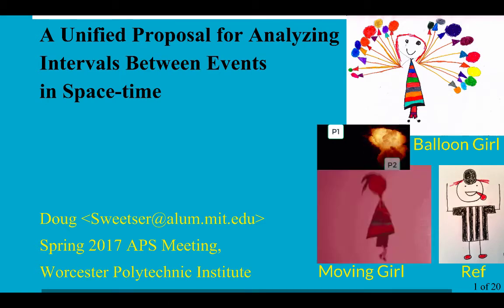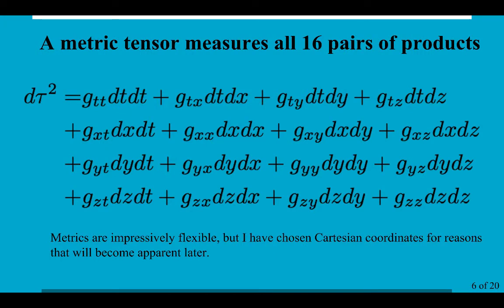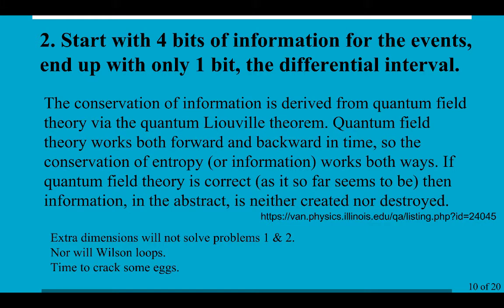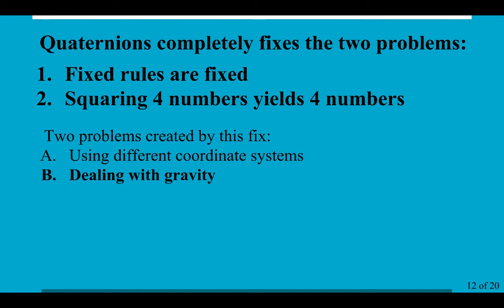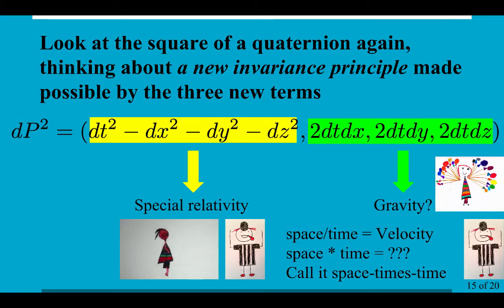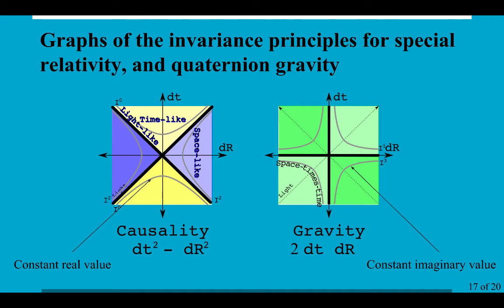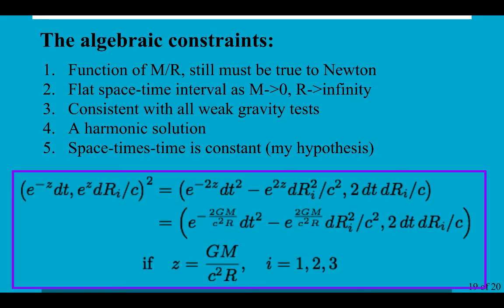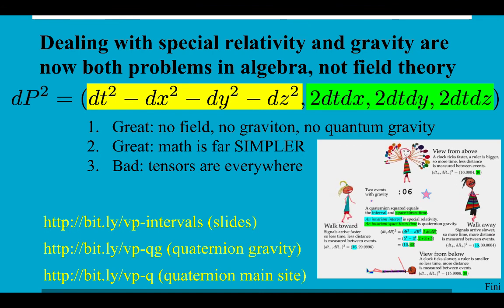A Unified Approach to Analyzing Intervals in Space-time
This talk was presented at the Spring 2017 New England APS Meeting held at Worcester Polytechnic Institute. Imagine 3 people watching 2 events: a ref, someone moving at a constant speed toward the ref, and a third floating high above the ref. All three have highly accurate devices to measure the difference in time and space between the two events.  The Ref also needs a radar clock and ruler to tell what he thinks is going on with the other observers.

How would the ref deal with the other two observers of the same events?

He would use special relativity to understand the one approaching at a steady speed. The Poincare group is used to transform the 4-vector leaving the metric alone. He would use General Relativity, a set of 10 nonlinear field equations, to understand the elevated observer.

In this talk, I use an old and underappe